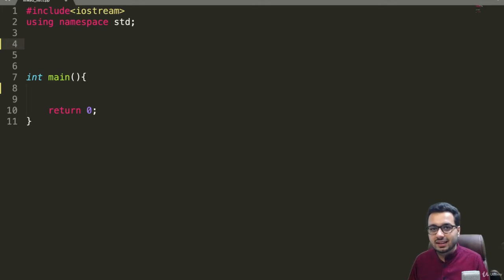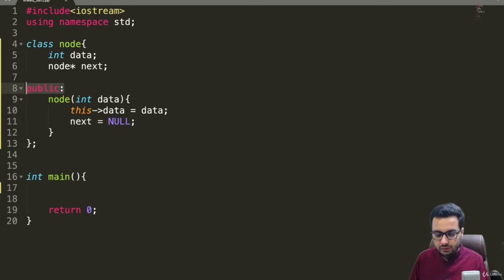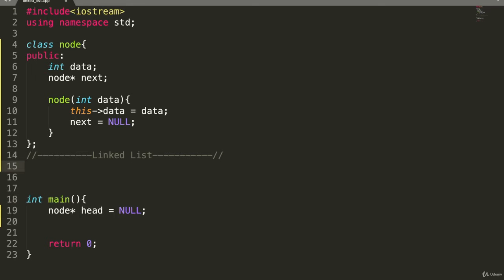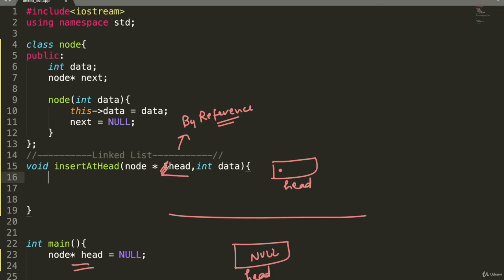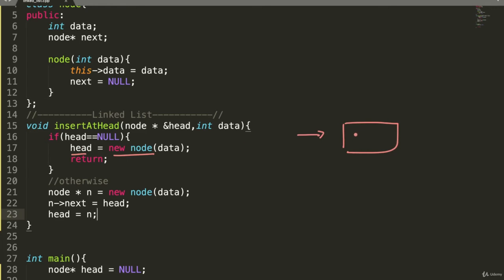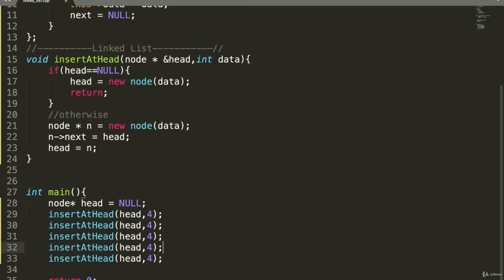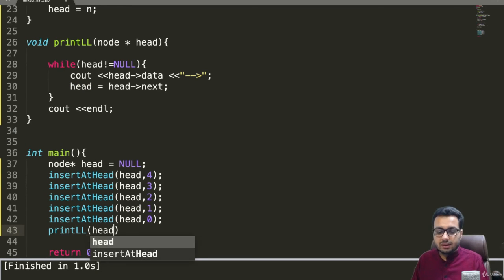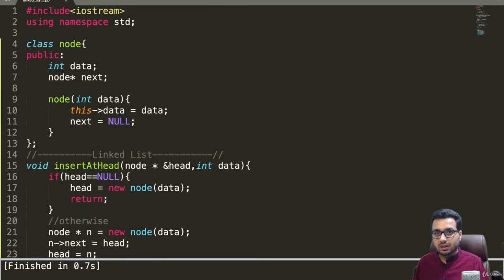Linked List Problems | 002 Warm Up Creating a Linked List | Computer Monk 🔴